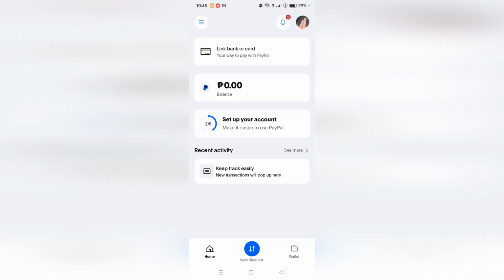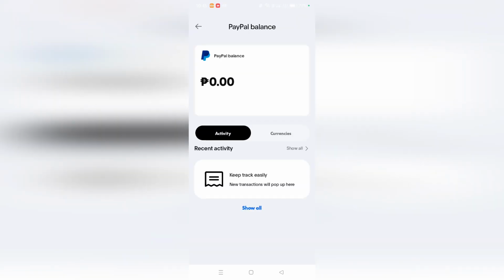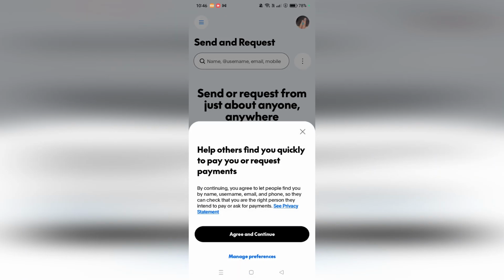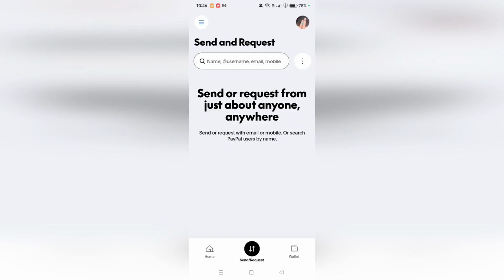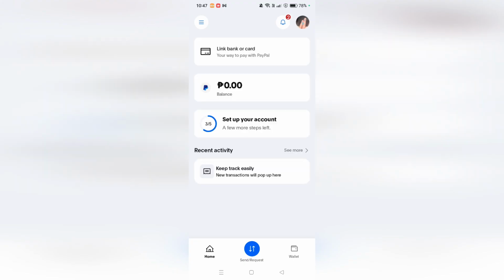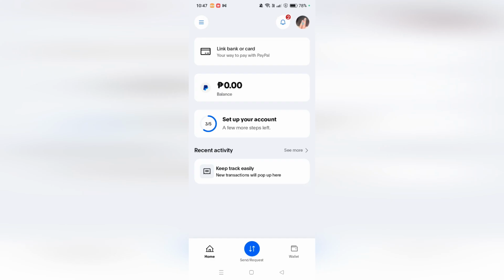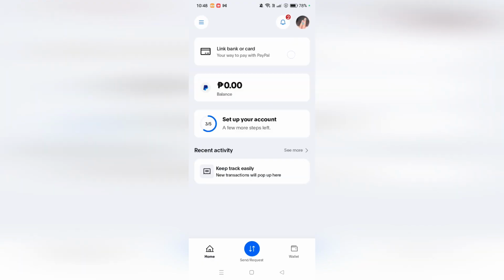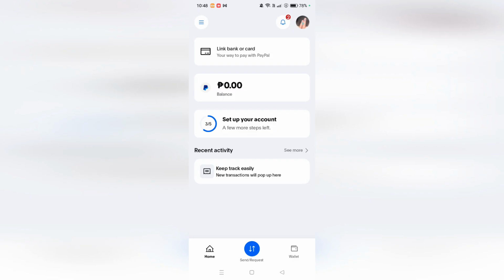How to Use PayPal on Your Phone | Mobile App Guide (Updated)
Unlock the full potential of PayPal with this updated mobile app guide!